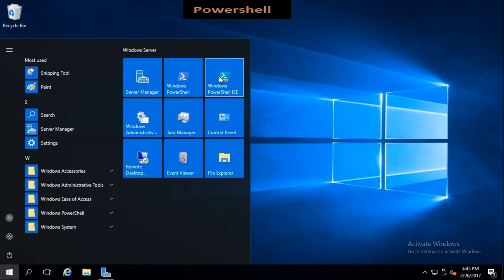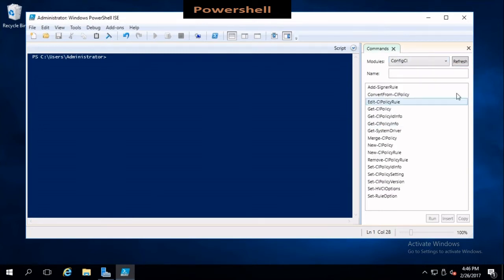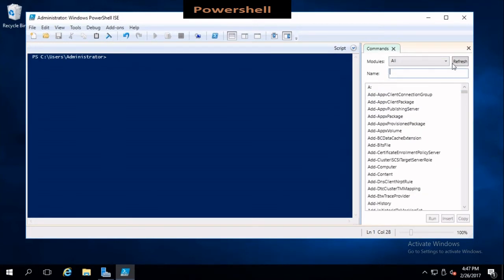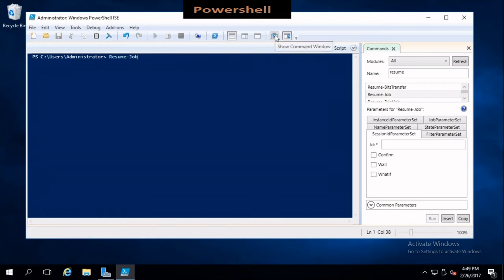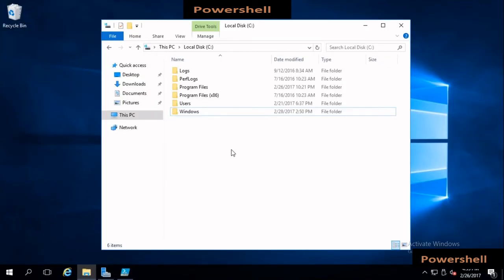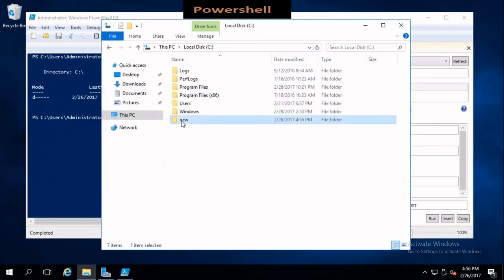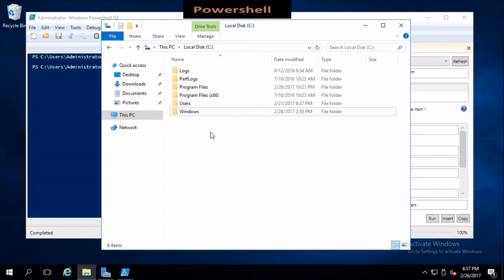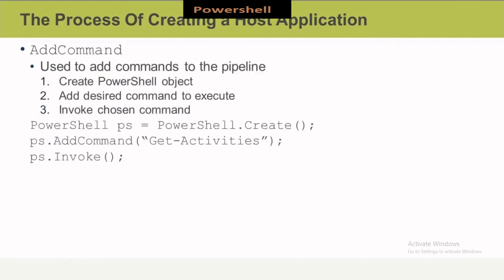PowerShell Introduction - ISE &Cmdlets &Host Application - Part 9 & 10 & 11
Step By Step Tutorial PowerShell Introduction - ISE &Cmdlets &Host Application -  Part 9 & 10 & 11